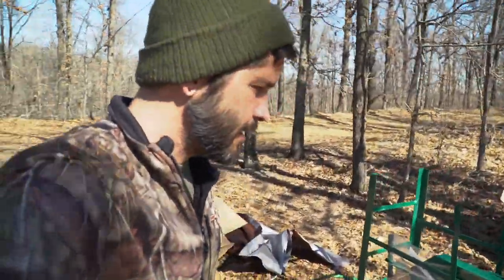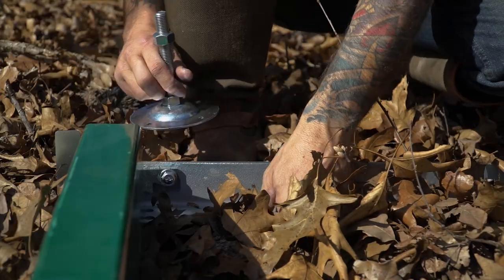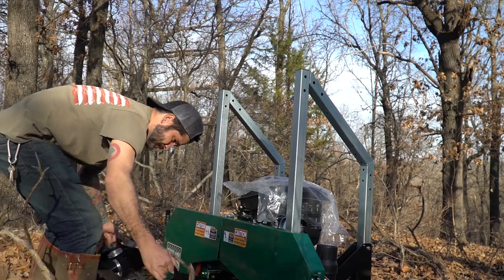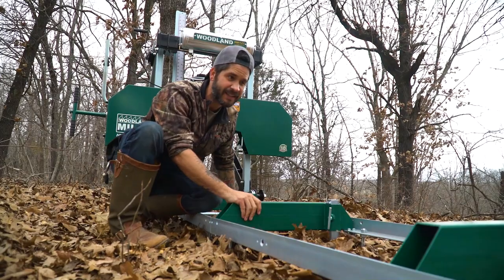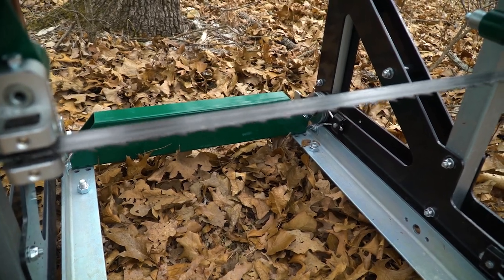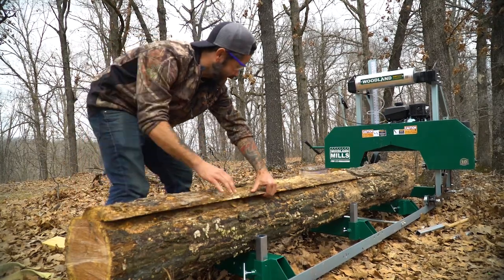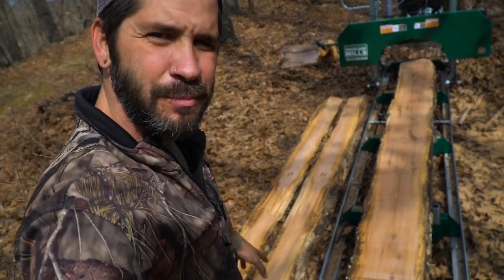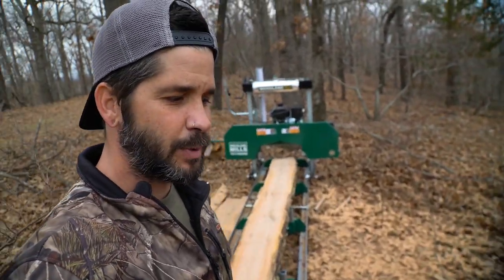1st Cut on my Sawmill! Is it worth the Investment? Woodland Mills HM122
Watch all the adds, comment and Thumbs Up the video!